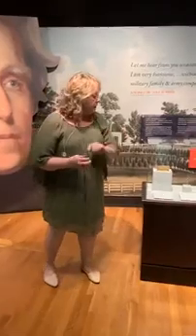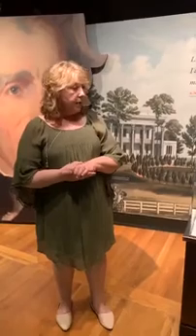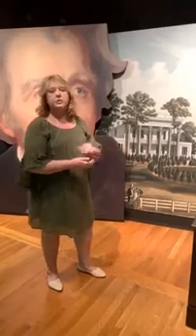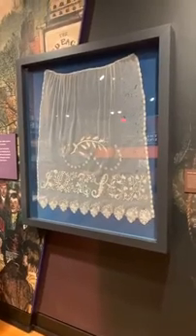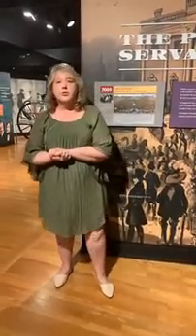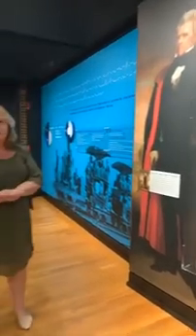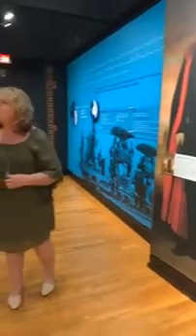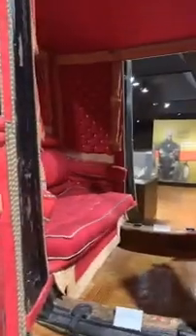Virtual Visit - Born for a Storm Exhibit